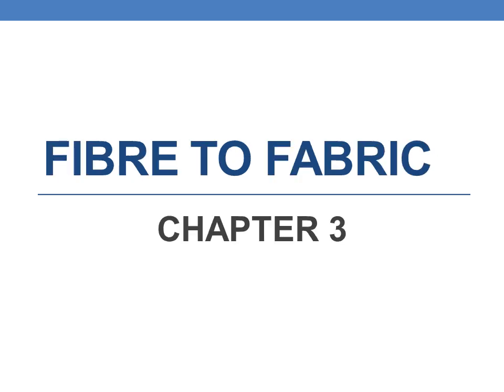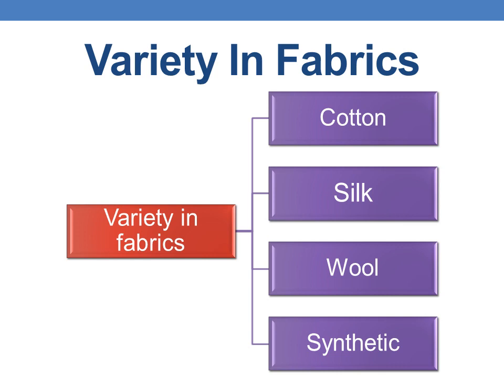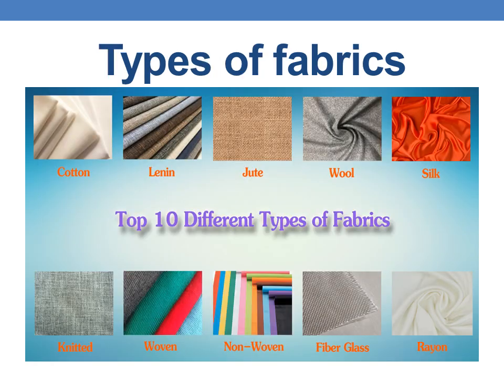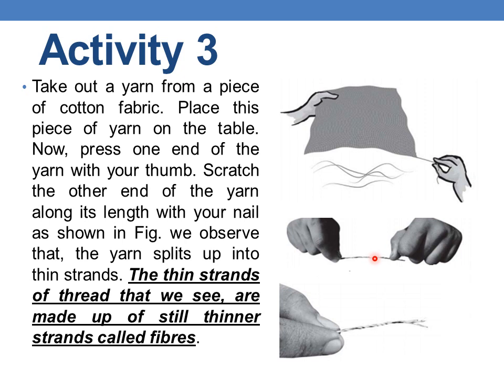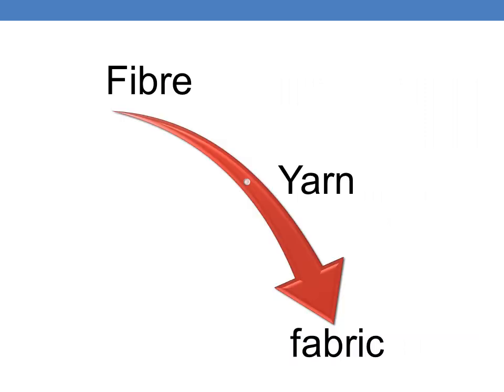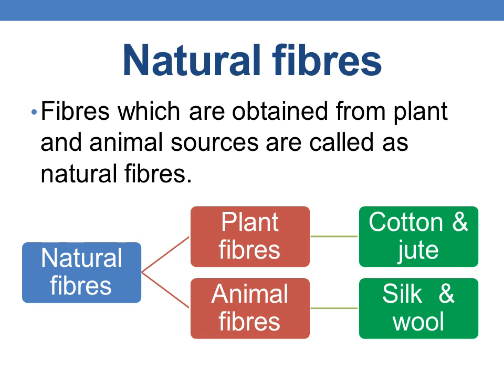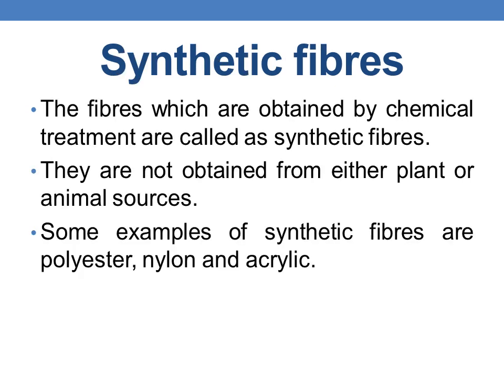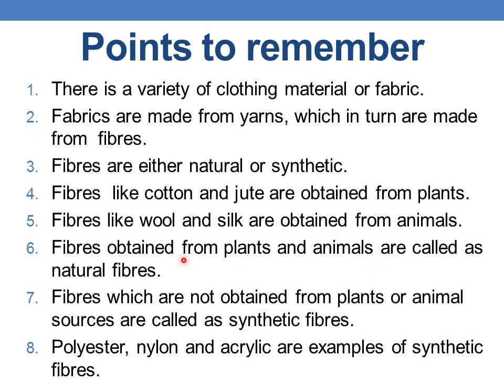FIBRE TO FABRIC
class 6 science ncert chapter 3